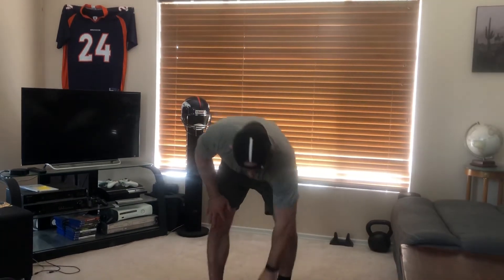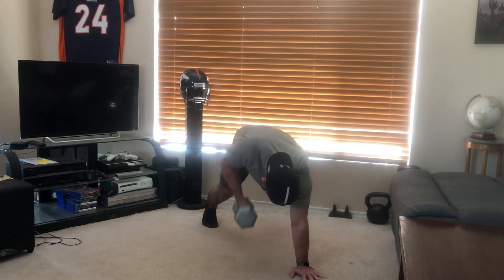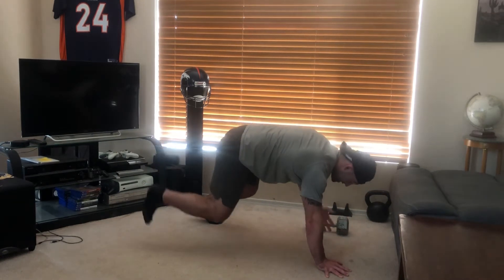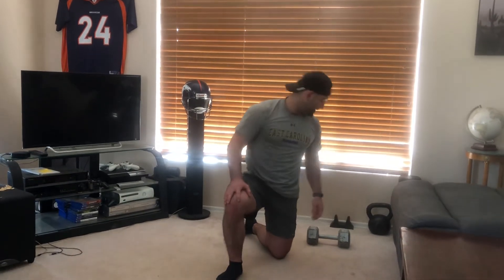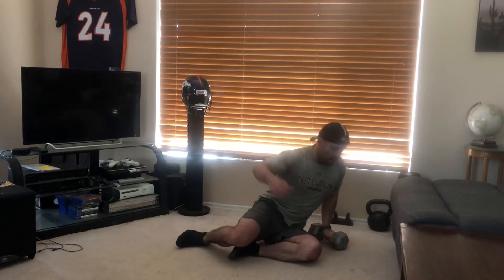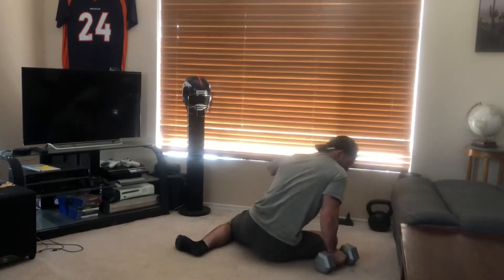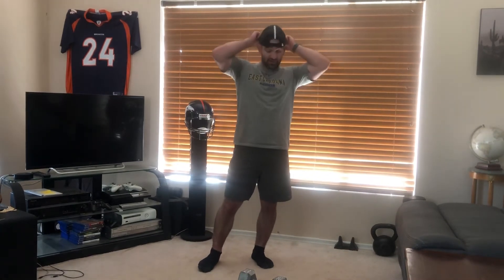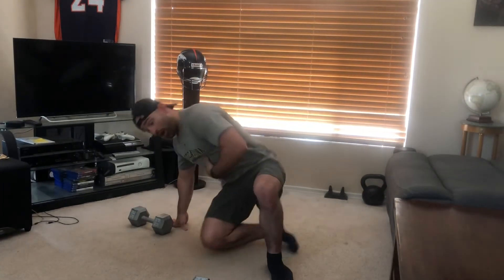Dumbbell Mobility Unilateral WOD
What a great way to start off the weekend! With some fun mobility moves that will not only challenge your strength but your core & balance as well!

This would be a GREAT workout to knockout outside in the grass in your bare feet!

1. Single arm bird dog DB row x10
2. Single arm box press x10
3. SLRDL + DB curl x10
4. Hallow hold DB press x10
5. Lunge hold DB windmill x10

Be safe with these moves and have a GREAT weekend! Cheers to your health.